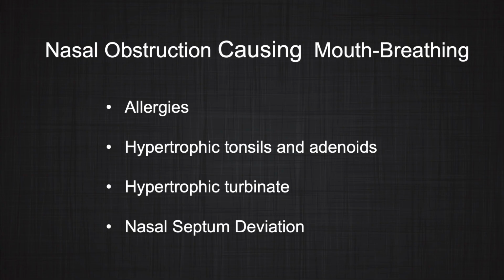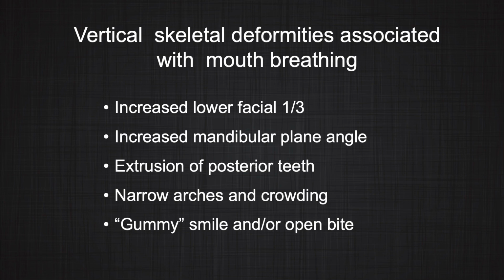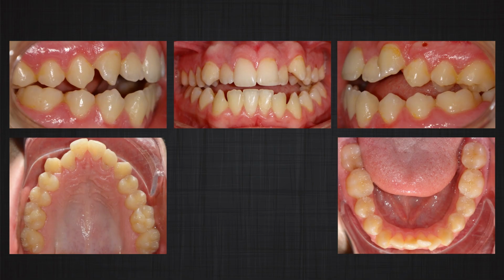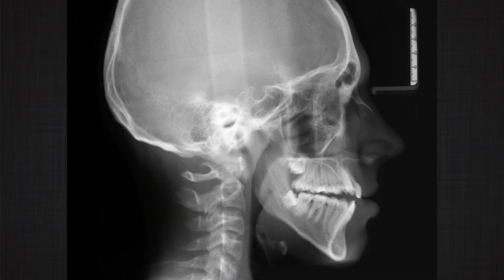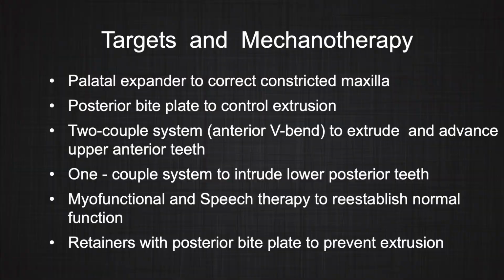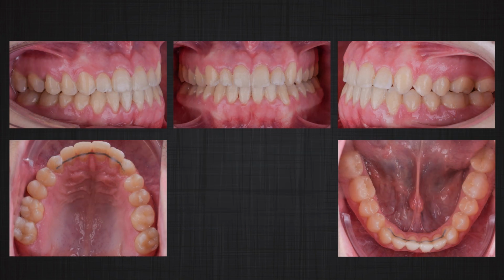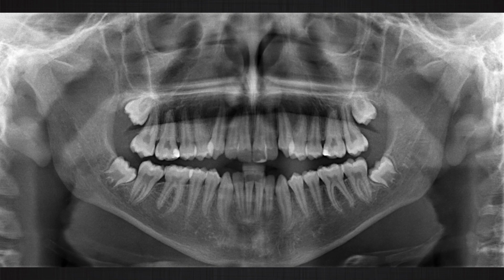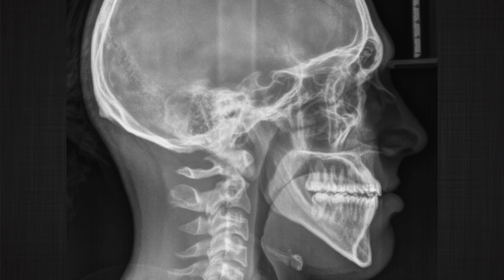Non-Surgical Correction of Skeletal Deformities Caused by Mouth-Breathing - Back to the Clinic #006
In this BackToTheClinic video we present a teenage patient with chronic mouth breathing that resulted in severe skeletal deformities during his growth.
We discuss a Mechanotherapy approach that allowed correction of this malocclusion without the use of temporary anchorage devices (TADs).

For in depth discussion of these topics read "Mechanotherapy in Orthodontics"